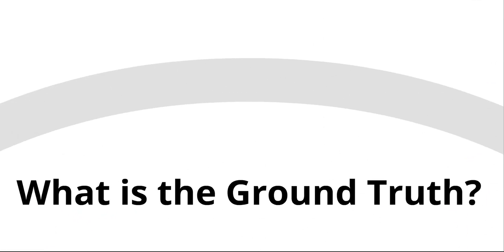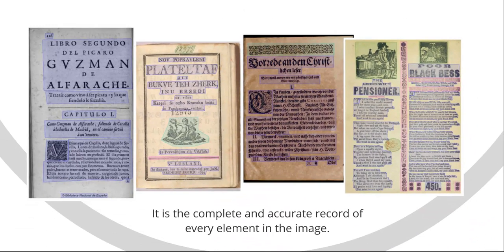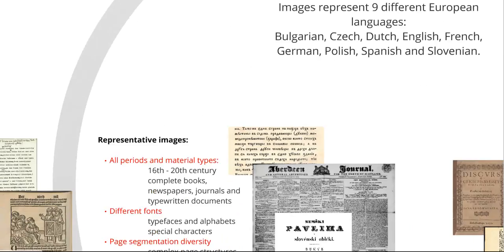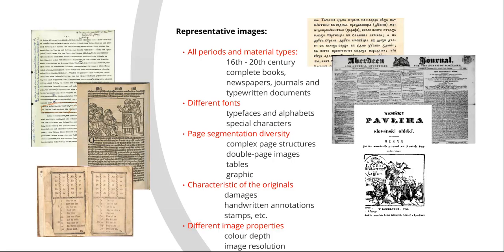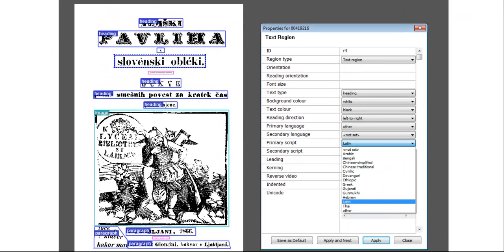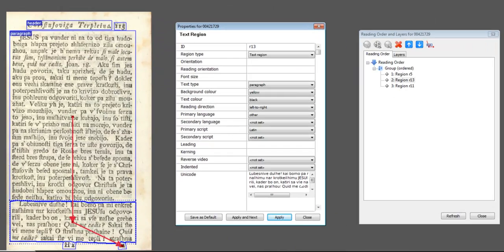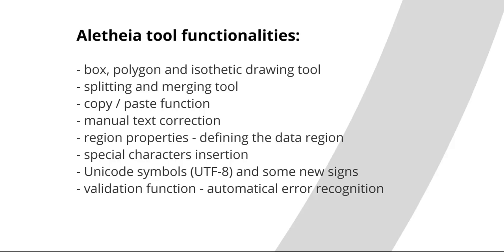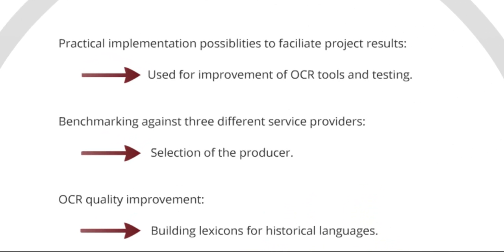An Introduction to Ground Truth Production with the IMPACT Project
An Introduction to Ground Truth Production with the IMPACT Project, by Ines Jerele from the NUK - National and University Library of Slovenia.

Also includes some background to Ground Truth